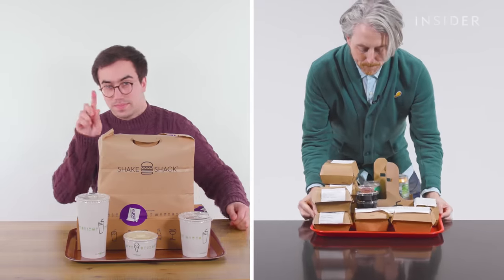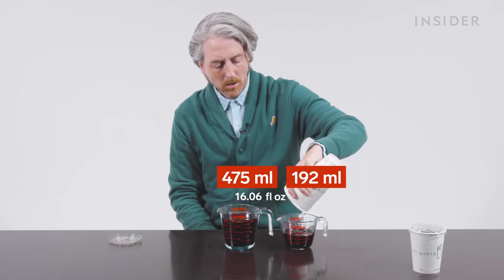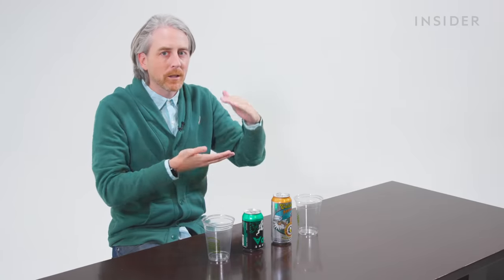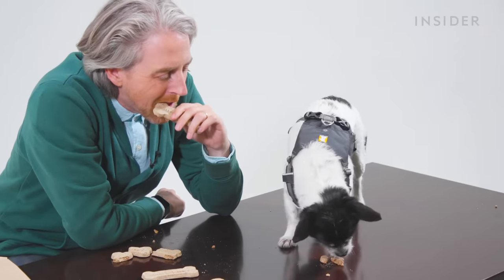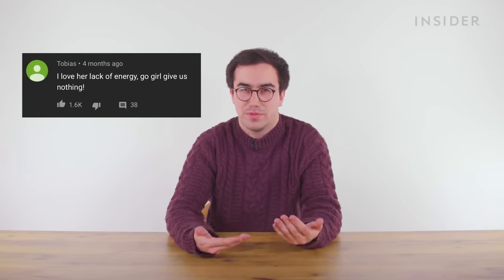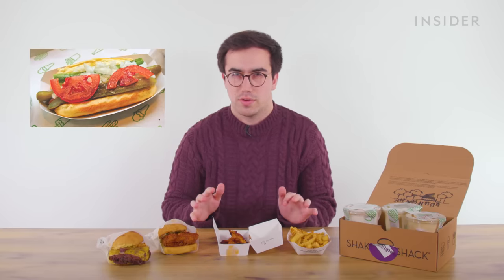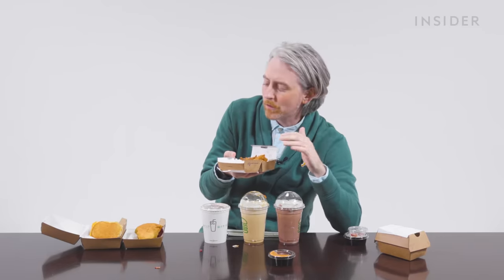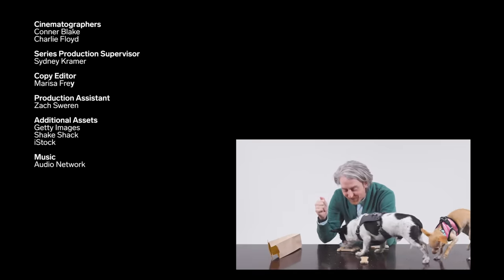US vs UK Shake Shack | Food Wars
From calorie count to portion sizes, we wanted to find out all the differences between Shake Shack in the US and the UK. This is Food Wars.